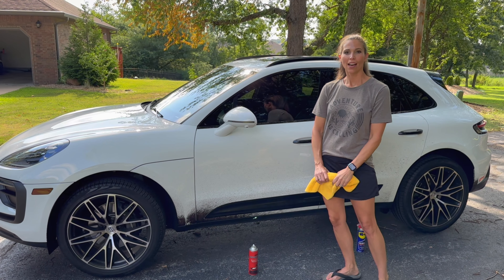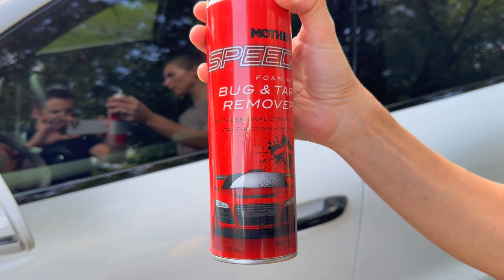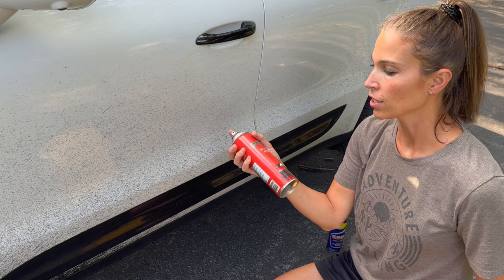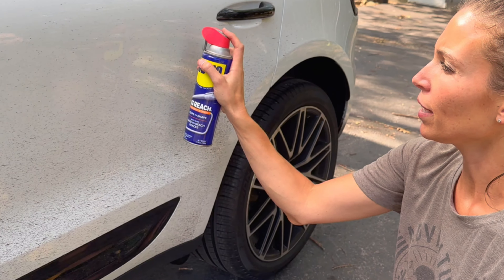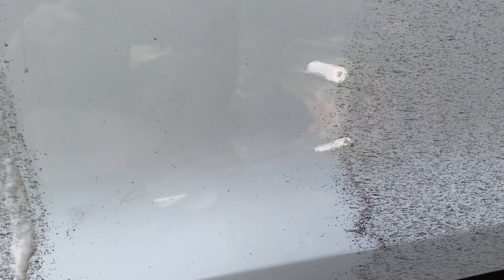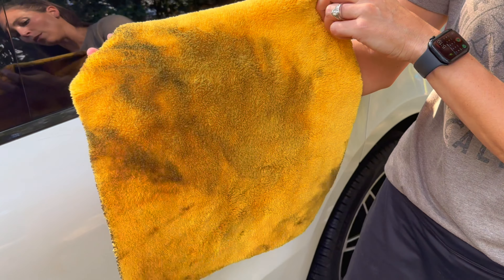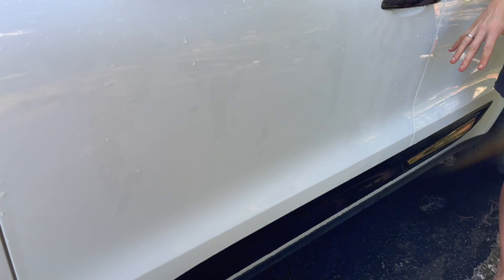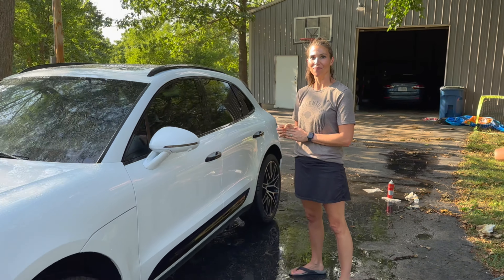The best tar remover for car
Tar accumulation on vehicles can lead to unsightly blemishes and potential damage to the paintwork. WD-40, a versatile multi-purpose lubricant and solvent, is commonly recommended for tar removal. This report investigates the chemical properties of WD-40, its interaction with tar, and its practical applicability as a tar remover for cars. Through an analysis of its advantages, limitations, and comparison with alternative products, we conclude that WD-40 is a highly effective solution for removing tar from car surfaces.

1. Introduction:
Tar accumulation on car surfaces is a common issue that can negatively impact the aesthetics and structural integrity of vehicles. Tar, which often originates from road construction and repair activities, adheres stubbornly to paintwork and can be challenging to remove without damaging the underlying finish. WD-40, known for its versatile properties, has gained popularity as a potential solution for tar removal due to its ability to break down adhesions and dissolve various substances.

2. Chemical Properties of WD-40:
WD-40 is primarily composed of mineral spirits, which are petroleum-derived solvents. These solvents possess a high affinity for organic compounds, allowing them to break down sticky substances like tar effectively. Additionally, WD-40 contains a mixture of surfactants and lubricants that aid in loosening tar from car surfaces.

3. Interaction with Tar:
Tar consists of complex hydrocarbons that adhere tenaciously to car surfaces. WD-40's chemical composition enables it to weaken the bonds between tar molecules and the car's paint, facilitating the tar's removal. The solvent-based nature of WD-40 allows it to penetrate and dissolve the tar, making it easier to wipe away.

4. Practical Applicability:
Using WD-40 to remove tar from cars is a straightforward process:

Preparation: Ensure the car surface is clean and dry before application.
Spray: Liberally spray WD-40 onto the tar-covered area.
Wait: Allow WD-40 to penetrate and weaken the tar for a few minutes.
Wipe: Gently wipe the tar away using a clean, soft cloth.
Cleanse: Wash the area with soap and water to remove any remaining WD-40 residue.
5. Advantages of WD-40 as a Tar Remover:

Effective: WD-40's chemical composition makes it highly effective at breaking down tar's adhesive properties.
Gentle: When used correctly, WD-40 is unlikely to damage car paint or clear coat.
Versatile: Beyond tar removal, WD-40 has numerous household and automotive applications.
Readily Available: WD-40 is widely accessible at automotive supply stores and general retailers.
6. Limitations:

Residue: If not properly cleaned, WD-40 residue can attract dirt and grime.
Odor: WD-40 has a distinct odor that some users may find unpleasant.
Regular Maintenance: Tar removal may be required periodically, as new tar can accumulate.
7. Comparison with Alternatives:
WD-40's effectiveness as a tar remover is comparable to other commercial tar removal products. However, some alternatives may offer specialized formulas for automotive use.

8. Conclusion:
WD-40 proves to be a highly effective tar remover for cars due to its chemical composition, interaction with tar, and ease of application. While it shares a few limitations with other tar removal products, its versatility, availability, and gentle nature on car surfaces make it a preferred choice for many car owners. When used correctly, WD-40 offers a reliable solution for maintaining the aesthetic appeal and integrity of vehicles by removing stubborn tar deposits.